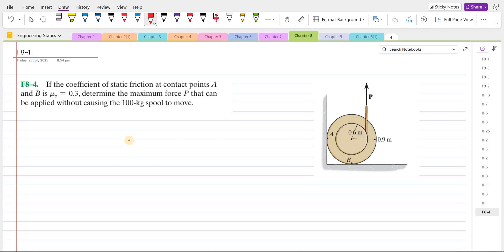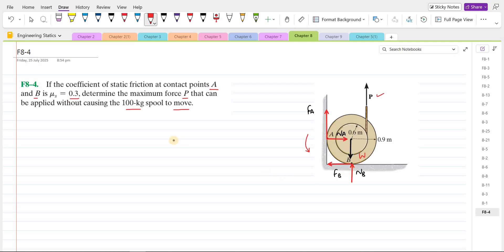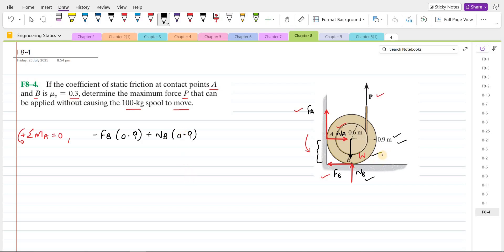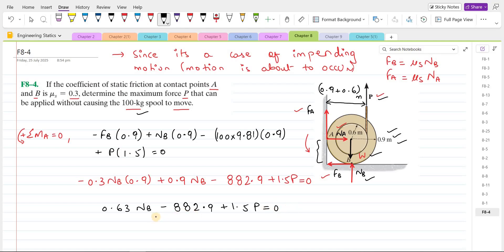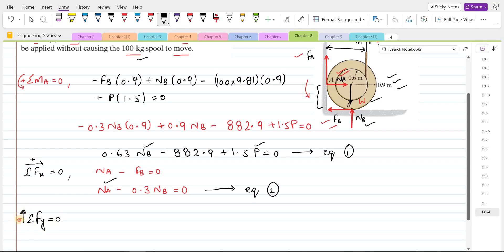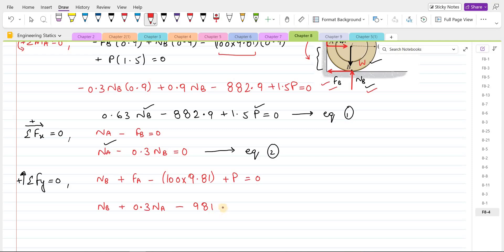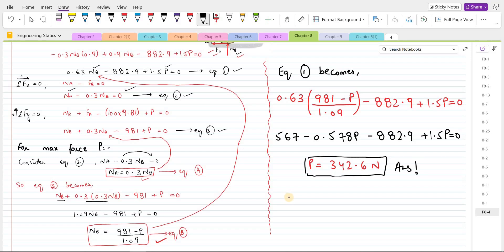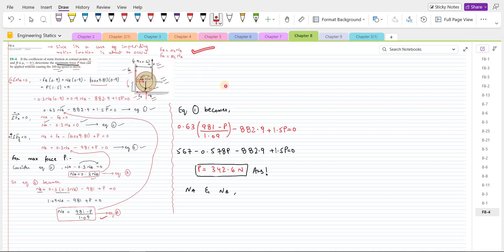F8-4 hibbeler statics chapter 8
F8–4. If the coefficient of static friction at contact points A and B is μs=0.3, determine the maximum force P that can be applied without causing the 100-kg spool to move.

⏰ Timecodes ⏰
0:00 - Free Body Force Diagram of spool
2:00 - Summation of moments at point A (eq 1)
6:15 - Summation of forces along x-axis (eq 2)
7:00 - Summation of forces along y-axis (eq 3)
8:20 - Determining the max force P